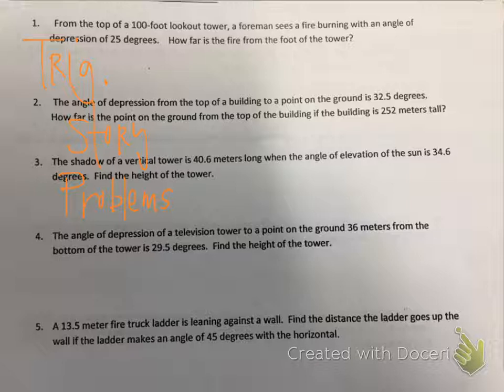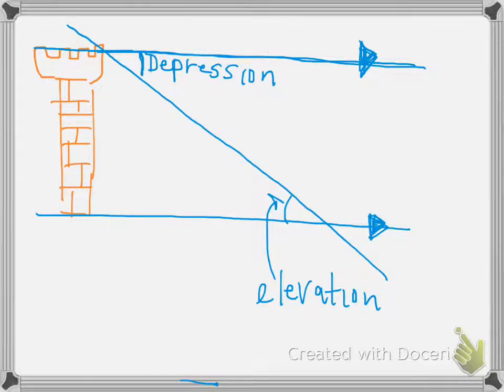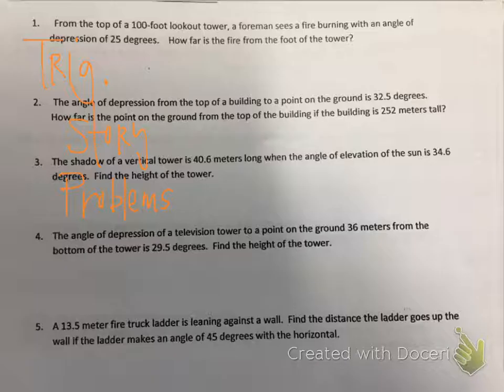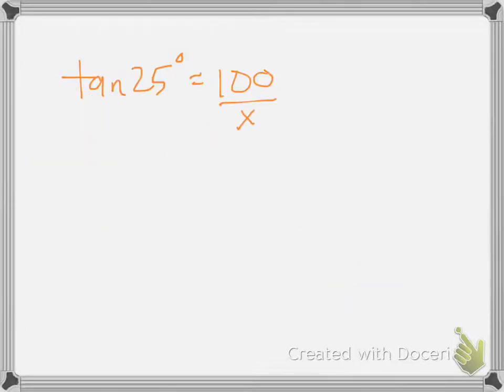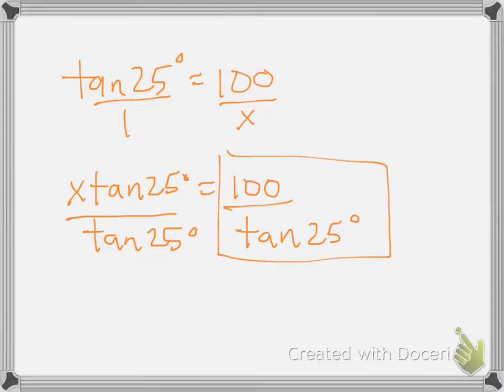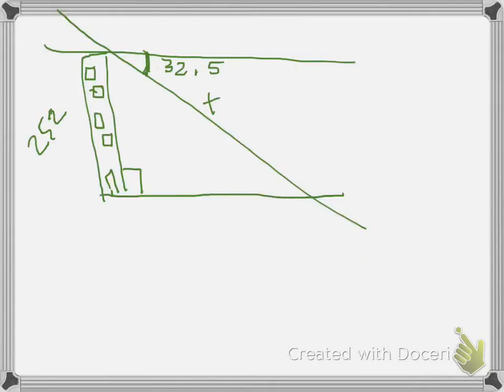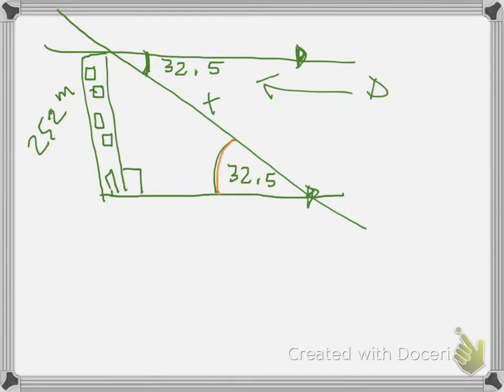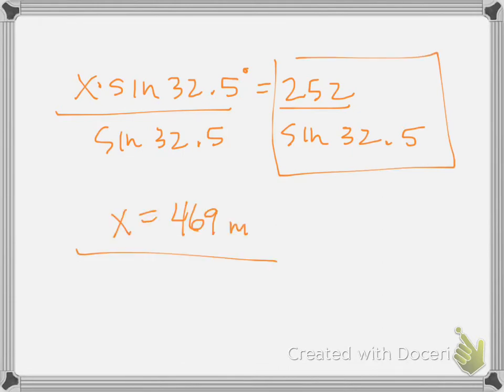trig story problems